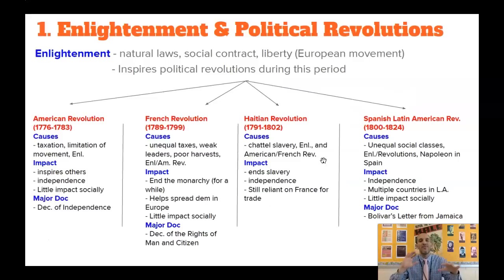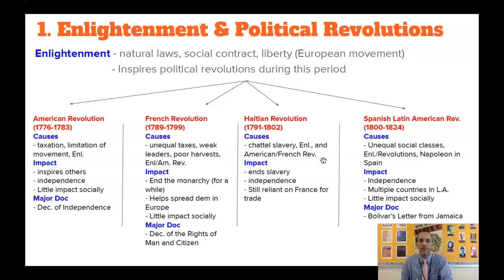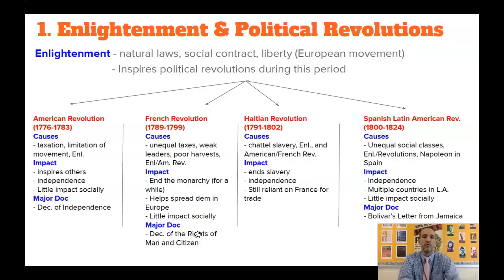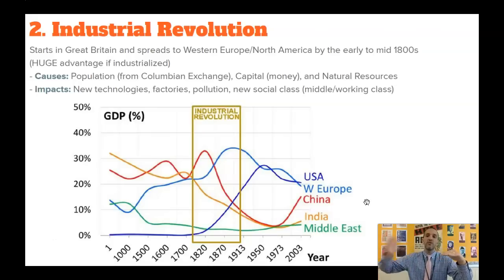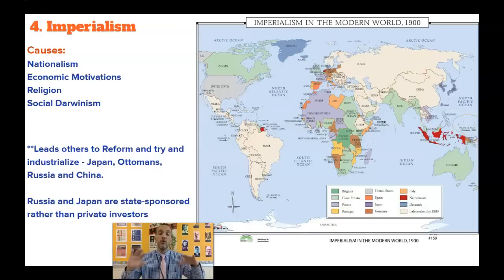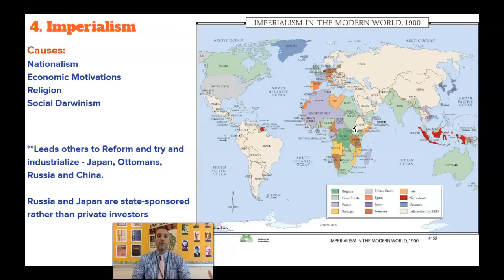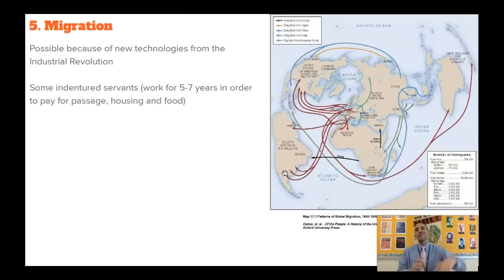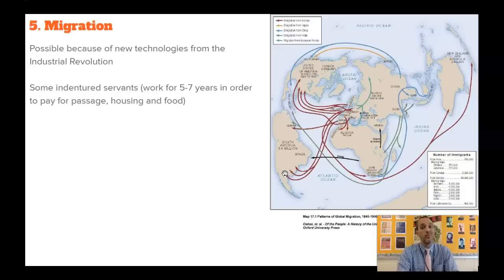AP World History:; Cram Session #3 (Unit 5 & 6 - 1750-1900)